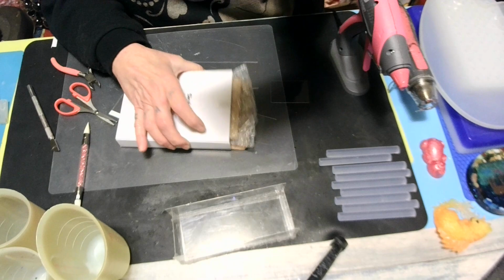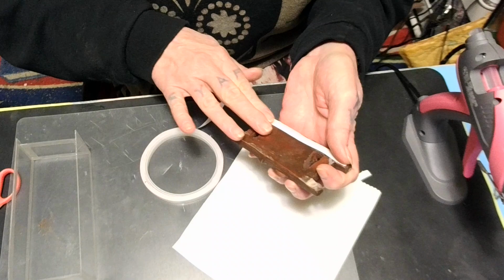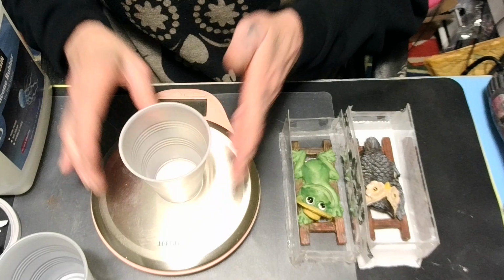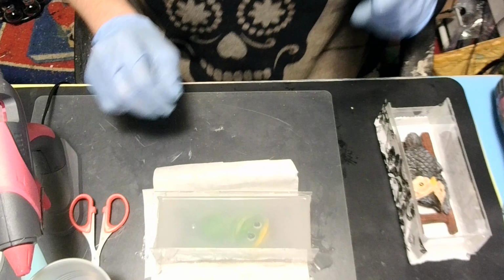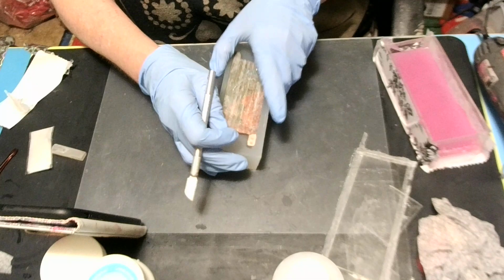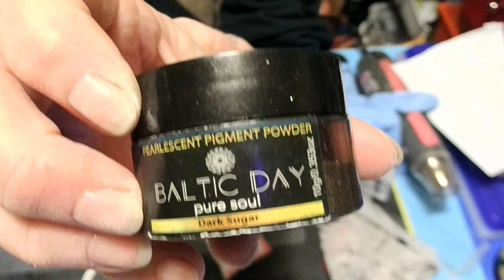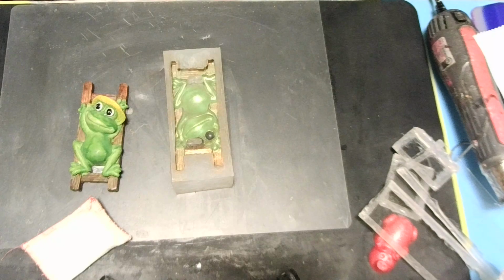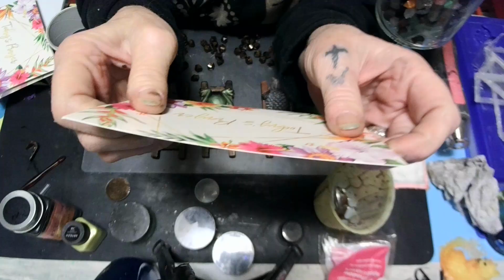#236 HOW TO MAKE MOLDS OUT OF DOLLAR TREE PLANT HANGERS!!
balticdaymica colors: gold pearl, dark sugar, lime

techarooz color: super silver

artezamica color: lemon grass green

SimbaLux Acrylic Sheet Clear Cast...

usartsupply color: midnight black

Recommend!!

Recommend!!
Free Beebeecraft products program:
Save $5 on orders over $40
Wanda5

Amazon wish list:
Address:
Winona, MS
38967
If you would like to sponsor me,  here is the link for that! Anything Is greatly appreciated!
I would greatly appreciate it if you would use my link to make your purchases from either store! All commissions earned help me purchase more art supplies! I love you all dearly and thank you so much for your support!!

BLESSEDresin
BLESSEDmold

BLESSINGS
You will protect me from trouble and surround me with songs of deliverance.
PSALM 32:7

Let us therefore come boldly unto the throne of grace, that we may obtain mercy, and find grace to help in time of need.
Hebrews 4:16

The Lord is close to the brokenhearted; he rescues those whose spirits are crushed.
Psalm 34:18

PEACE, LOVE, PRAYERS, AND HAPPINESS MY SWEET BABIES!! ❤️
GOD BLESS YOU AOL